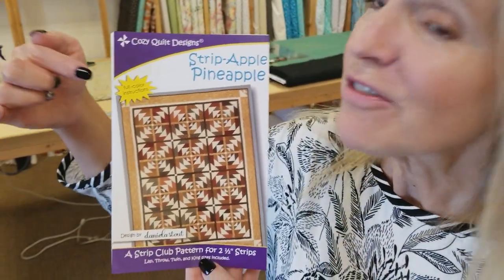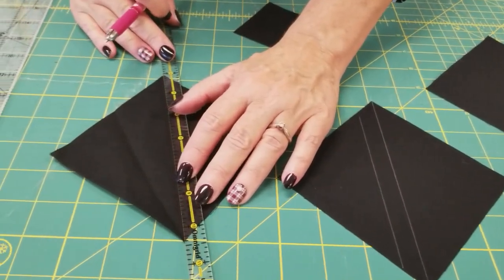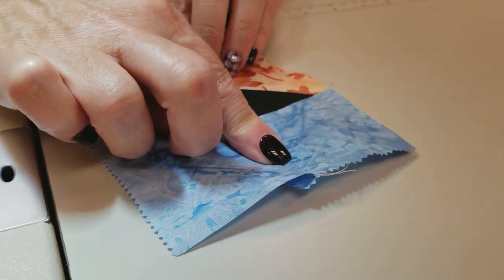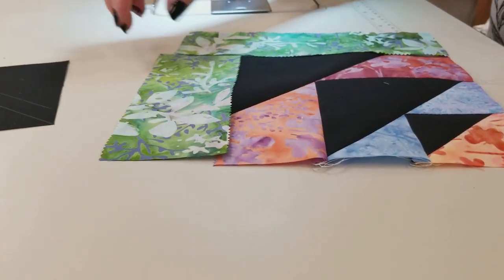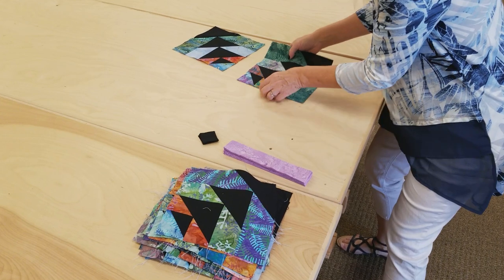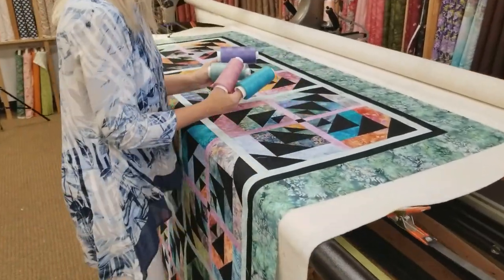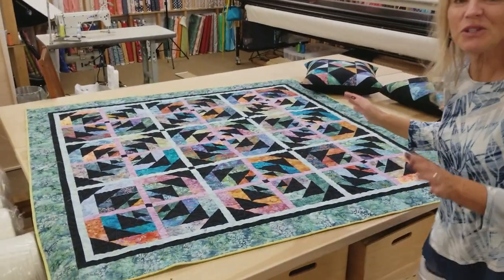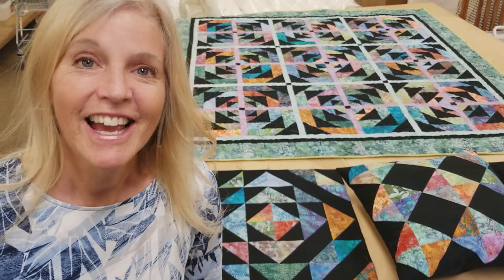EASY Quilt Blocks ********Pineapple Style!!!********